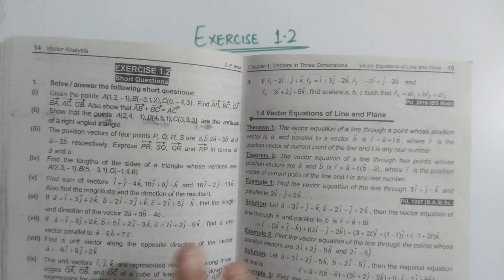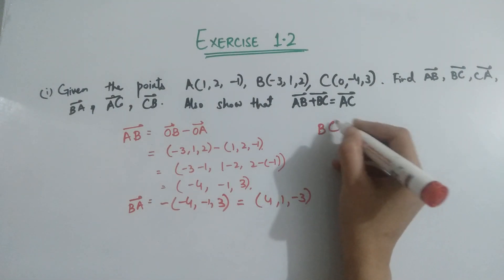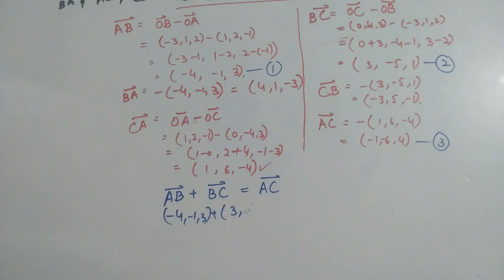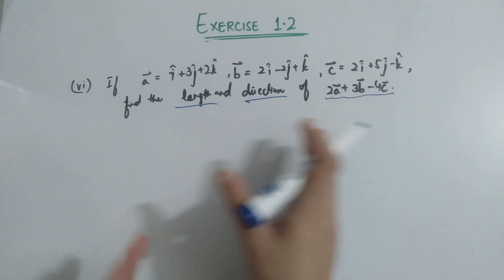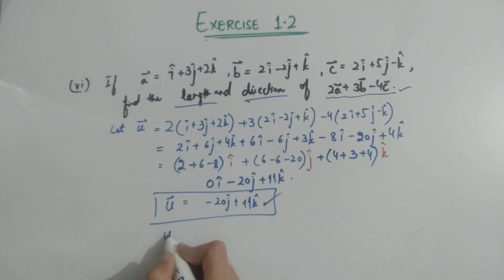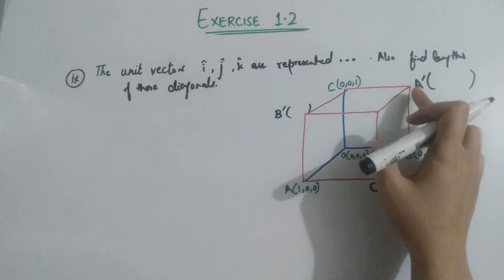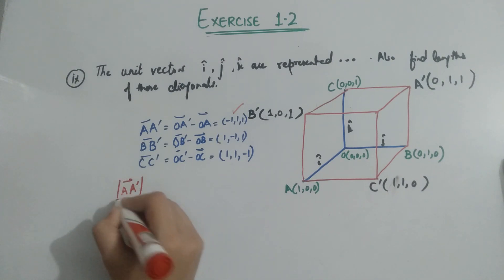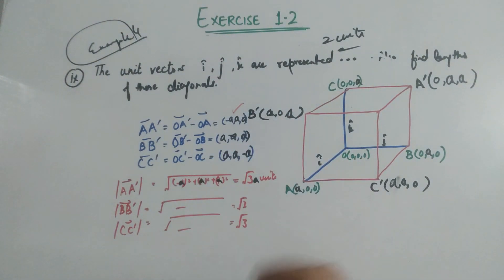Exercise 1.2(Vector Analysis)